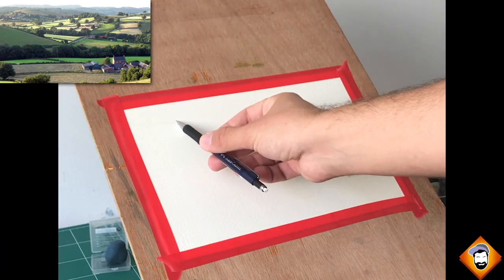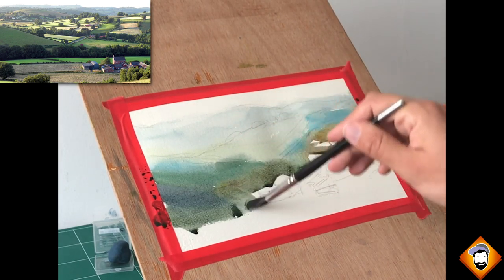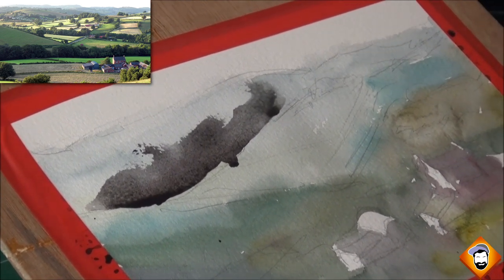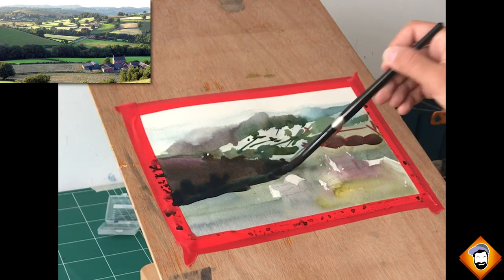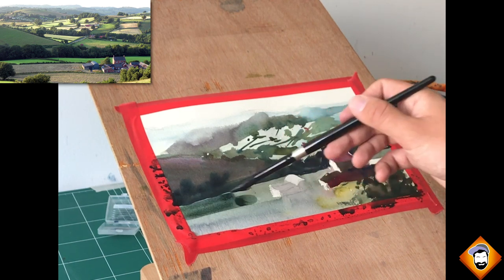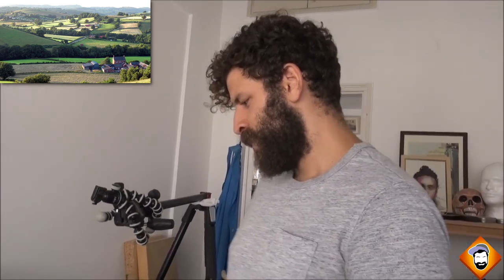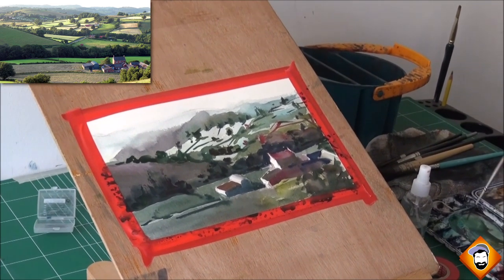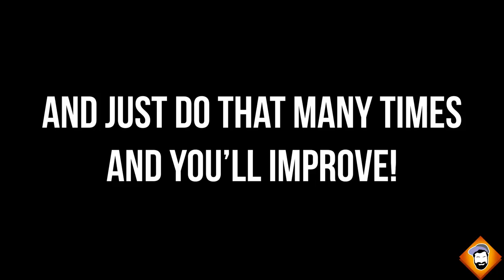Loose Landscape Painting in Watercolor | What Matters in a Painting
Hi there, in today's video I'll show you what to focus on in a loose landscape painting in watercolor.

The format is a little different. I had my friend Daniel help me with filming, so you can see me more, and perhaps better understand the explanations.

The scene is a beautiful picture taken by a student of mine close to where he grew up in Wales.

🎨 MATERIALS USED 🎨

Paints (White Nights & Daniel Smith)
Quinacridone Rose

*** MUSIC CREDITS ***